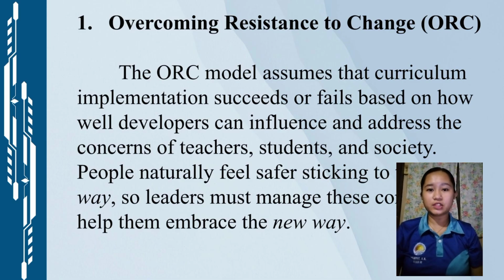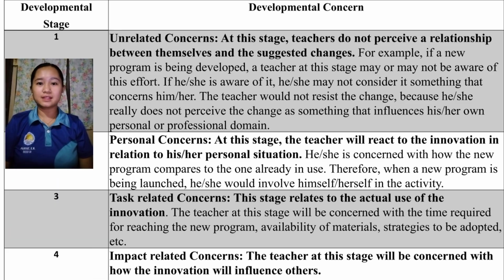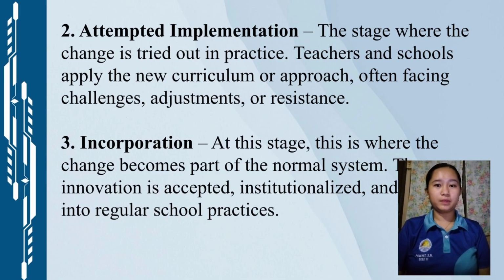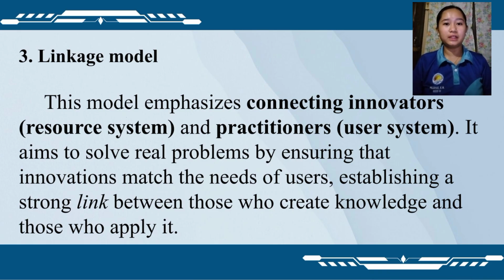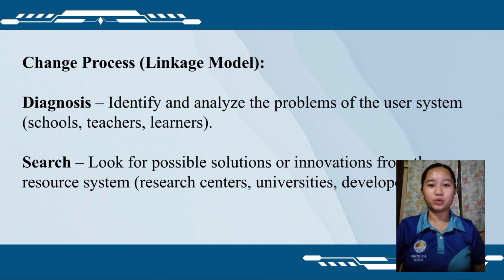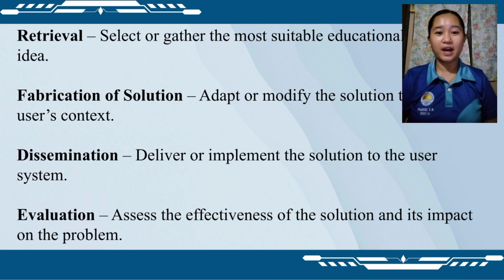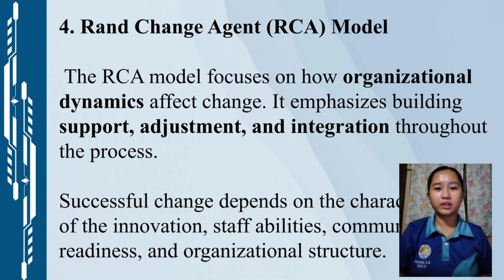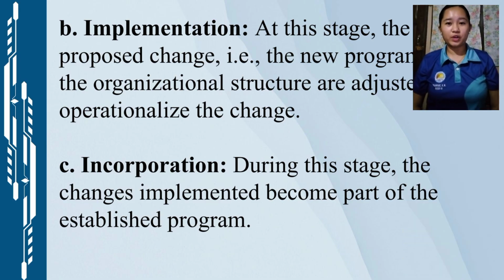Curriculum Implementation (B. Change Processes)